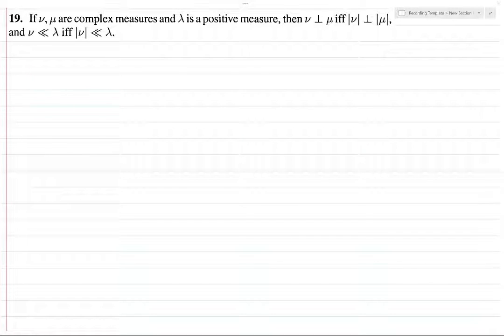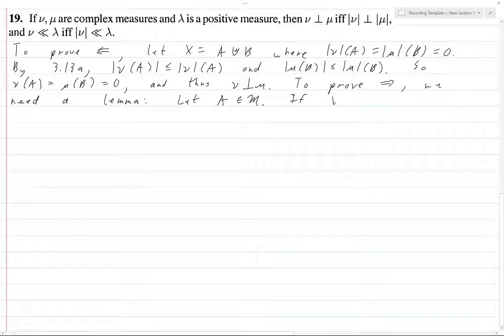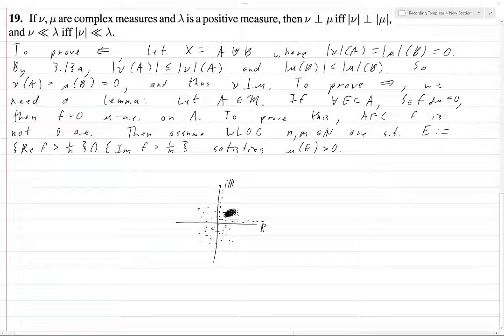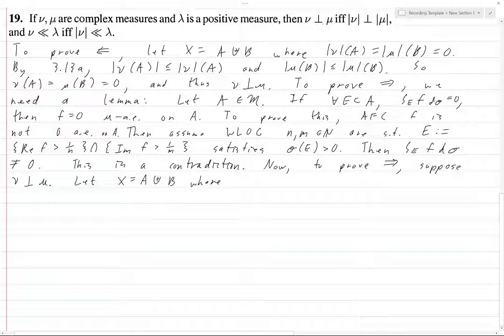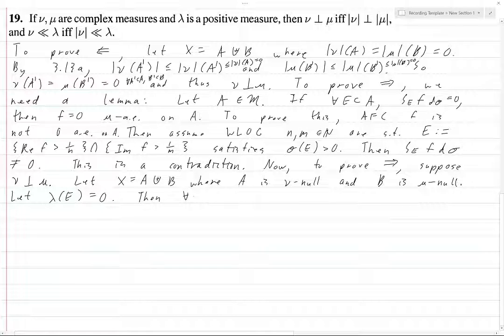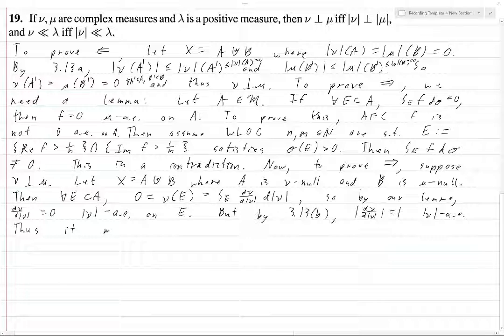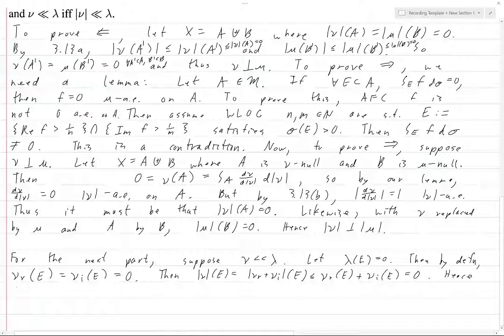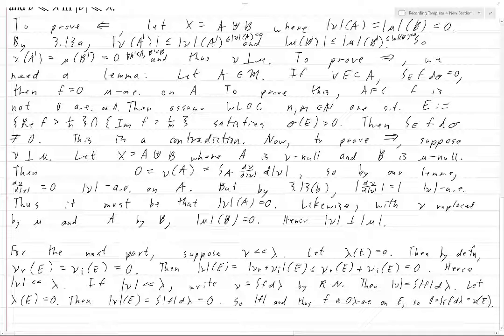Folland Chapter 3 Exercise 19